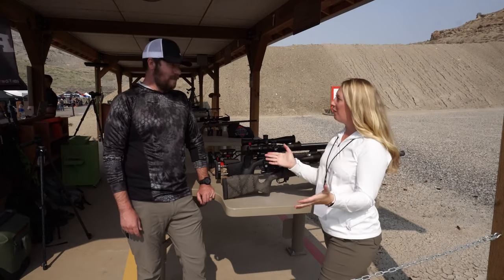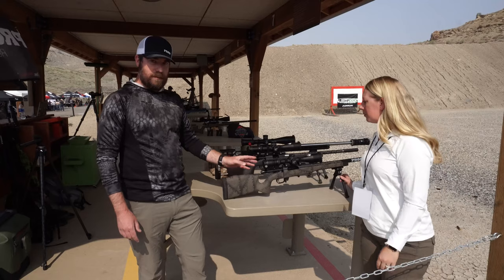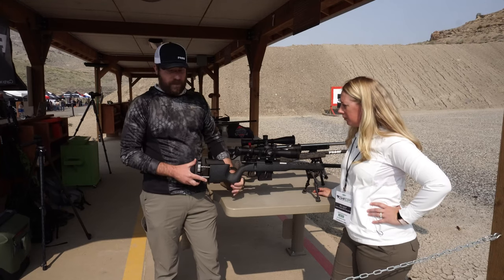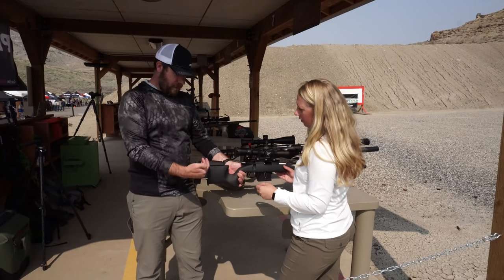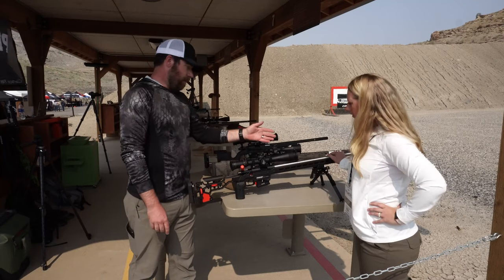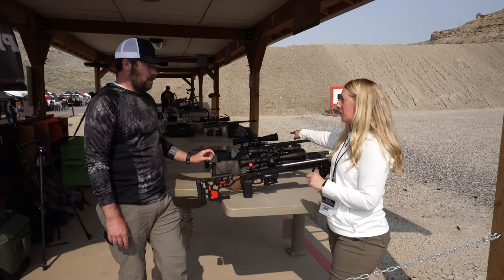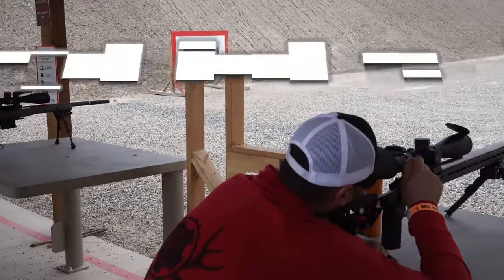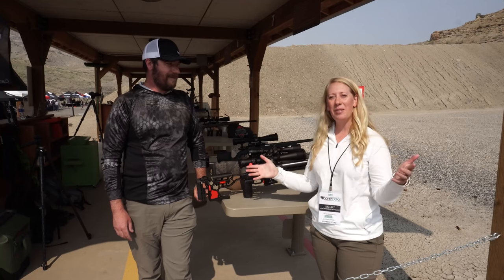Proof Research Complete Rifle Offerings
Kili sits down with Ben of Proof Research to talk about some of the complete rifles that they offer.

Leupold Optics
Modular Driven Technologies
Sawtooth Rifles
Proof Research Barrels
Lone Peak Arms
Triggercam
Trigger Tech Triggers
Armageddon gear